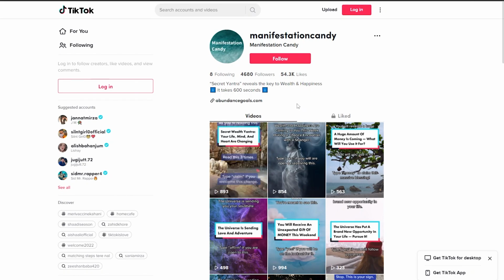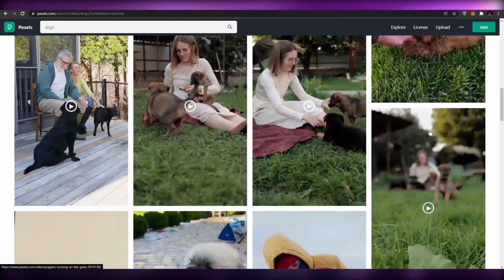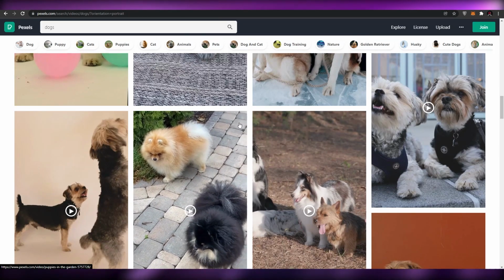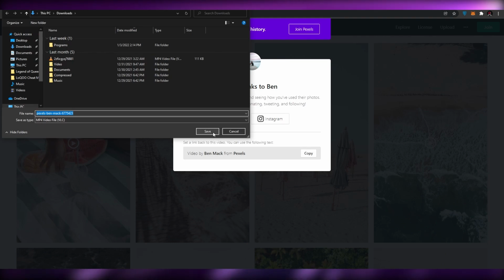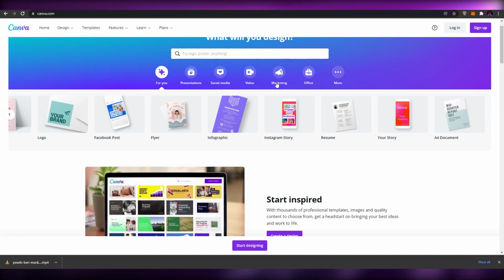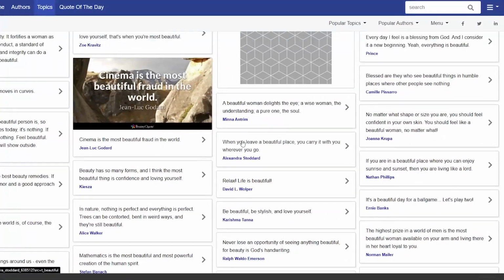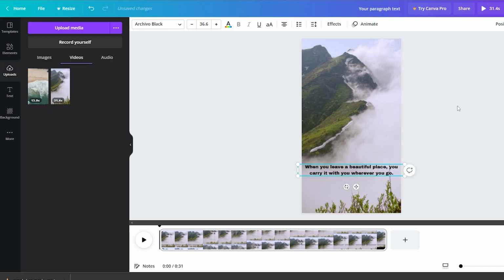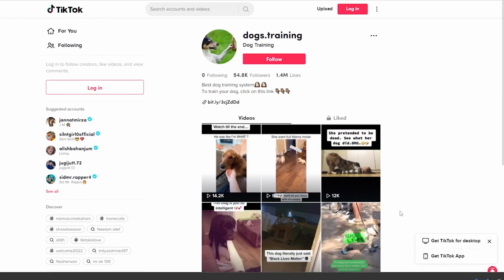Tiktok Affiliate Marketing Without Showing Face! (2025 Tutorial)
In this video I show you How you can do Affiliate Marketing on Tiktok Without Showing Face in 2025. Tiktok is a famous short video sharing platform that can help you with your affiliate marketing and you don`t even have to show your face by following this strategy in 2025.